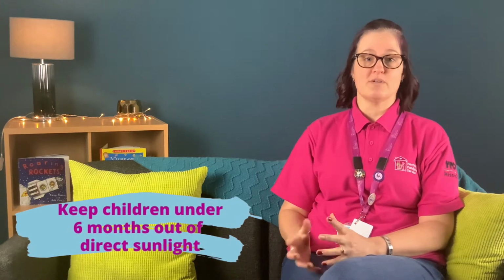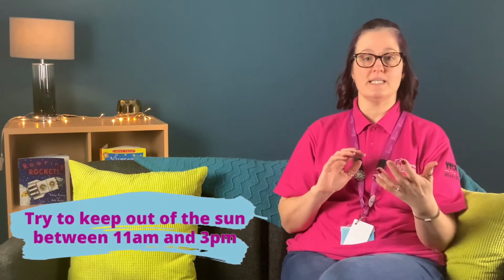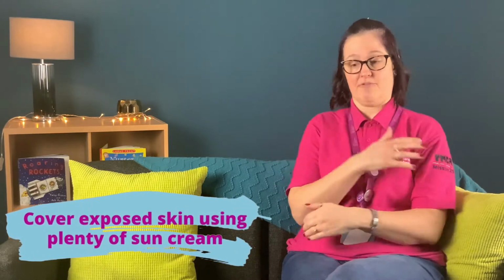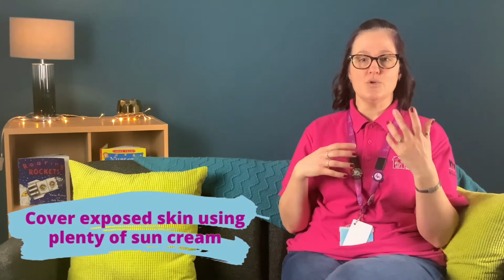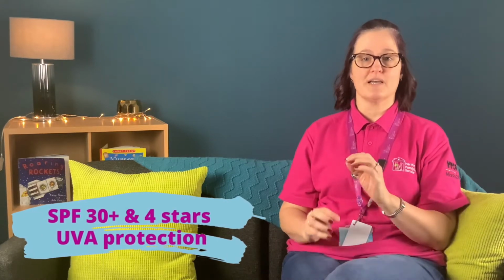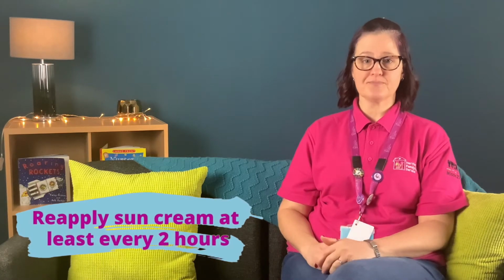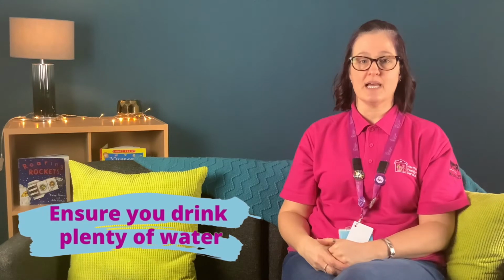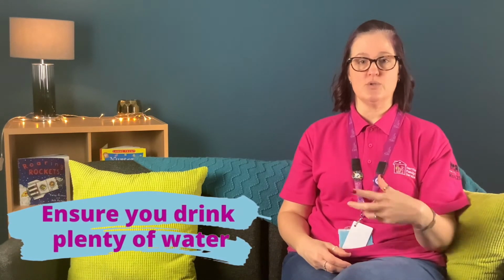Sun Safety Nicola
Hertfordshire Family Centre Service in the East Quadrant covers the Broxbourne, East Herts and Welwyn & Hatfield Districts.

We are here to:
• Support families to have the best start in life, develop well and thrive.
• Help families from pregnancy through to when a child reaches the end of Primary School, aged 11 years, through our groups, services and courses.
• Offer events and fun sessions in school holidays for the whole family to attend.
• Offer targeted support for families including topics such as isolation, speech & language, physical health, perinatal support and supervision & safety. The support takes place face to face however, we can also offer virtual support to meet the needs of families.

For more information, please come along to our Parent Cafés or Parent Drop-ins where you will meet some of the team and other local families, plus the quarterly Cafés will include information, advice and guidance from our community partners, workshops and play activities.

Visit our website where you can select the district you live in for more event information and to subscribe to our newsletter Or call us on 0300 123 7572 Monday to Friday 8am – 6pm to talk to a member of our friendly team.